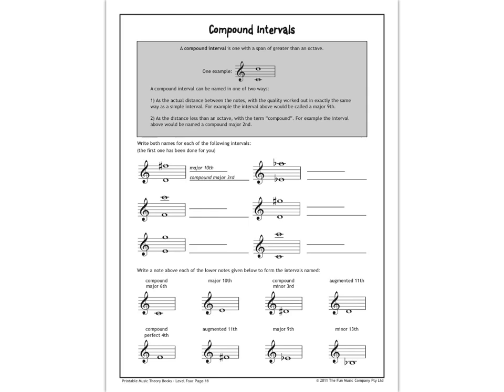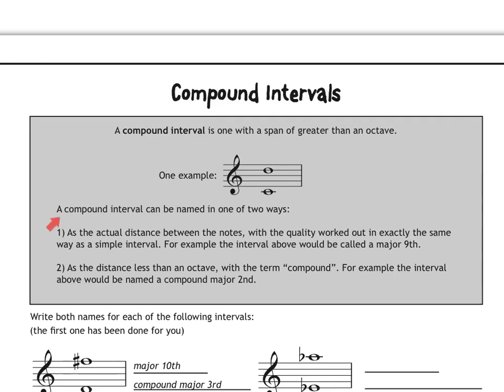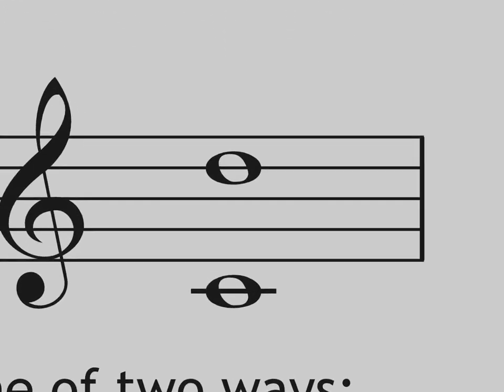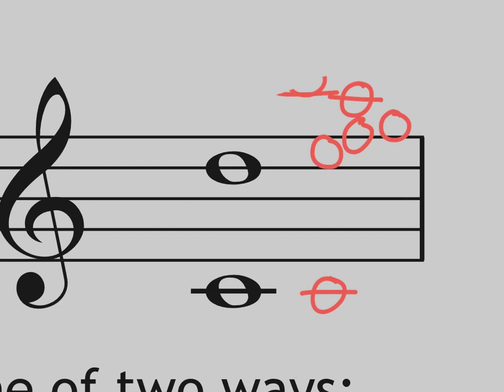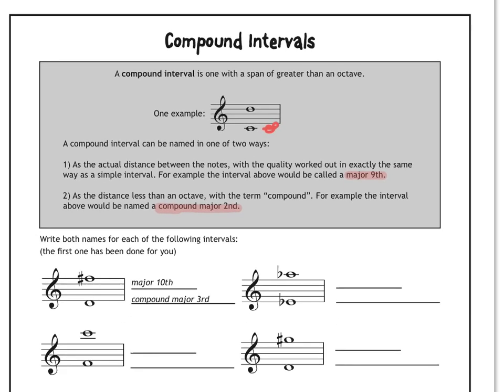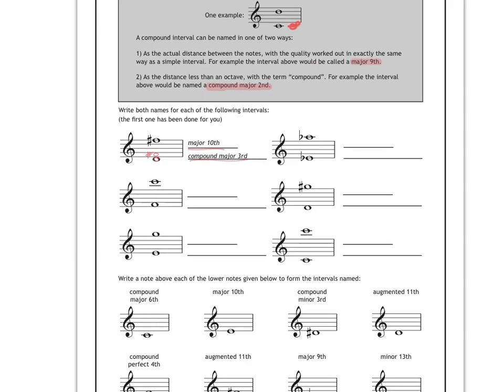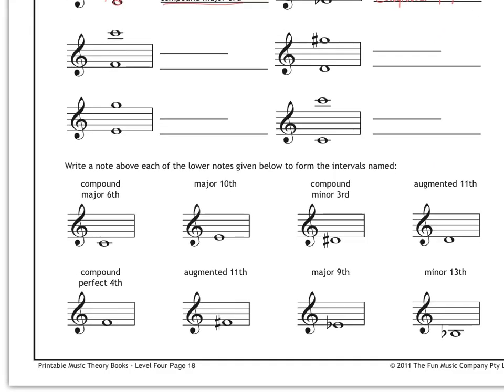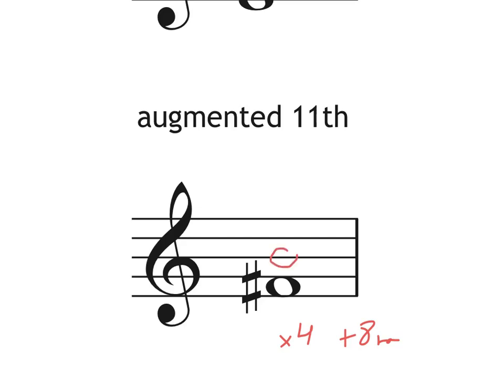Lv4 pg18: Compound Intervals